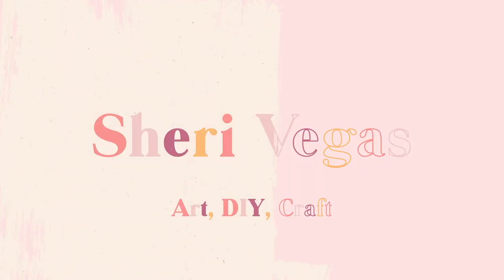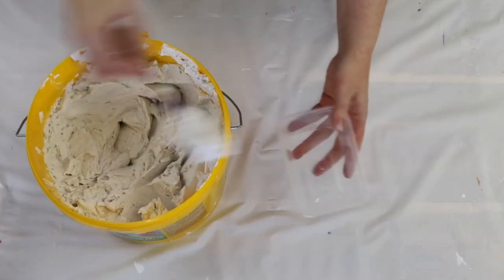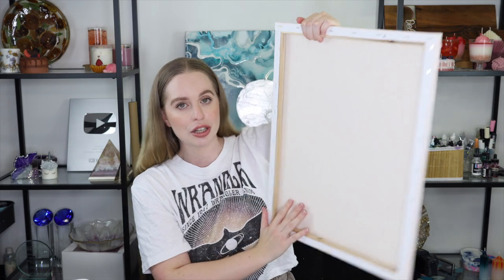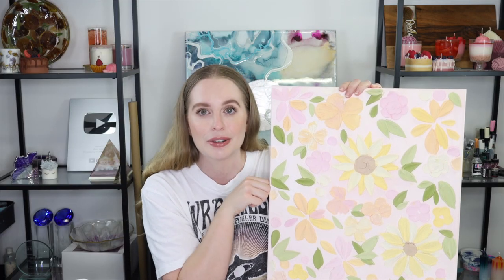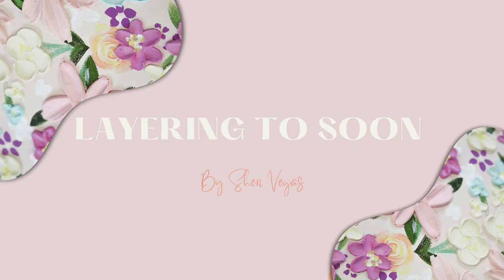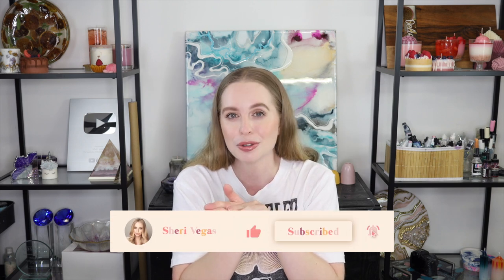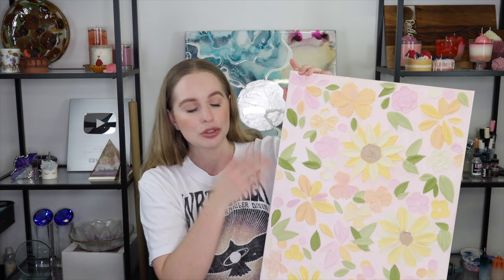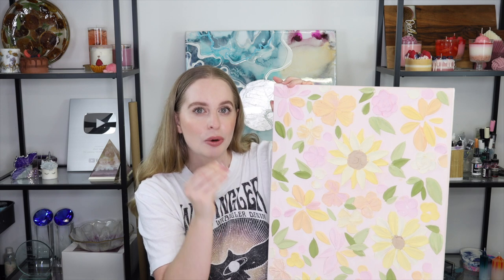Why Is Your Textured Art/ Paste Cracking?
Have you made the super on trend texture wall art only to find when it drys it has cracked? Then this is the video for you! I explained 5 reason why this happens and how to stop it.

Products:
Gap Filler :